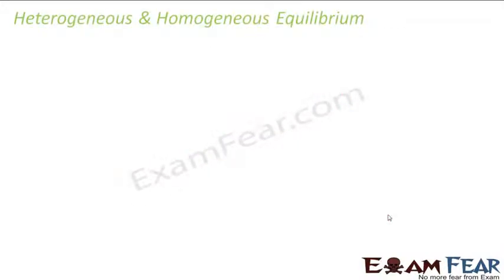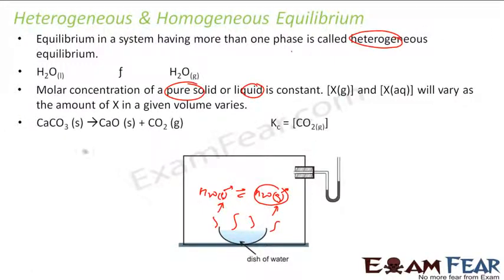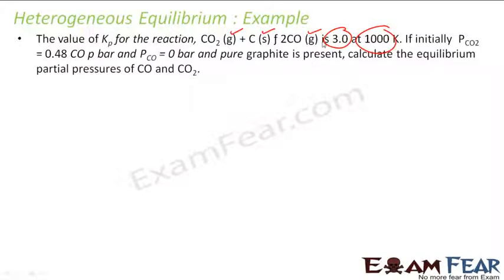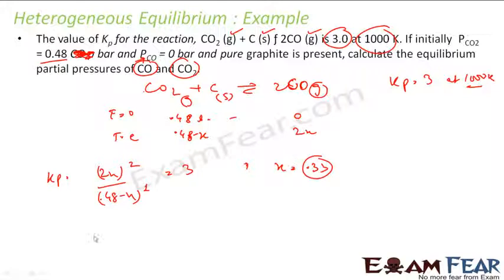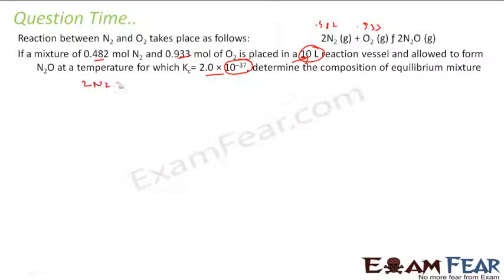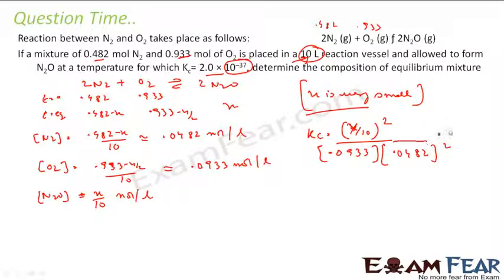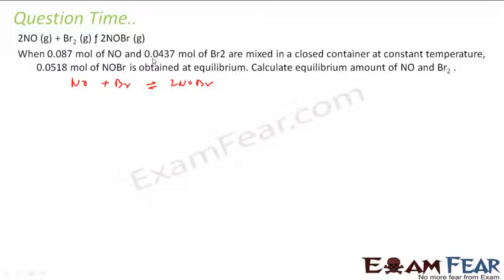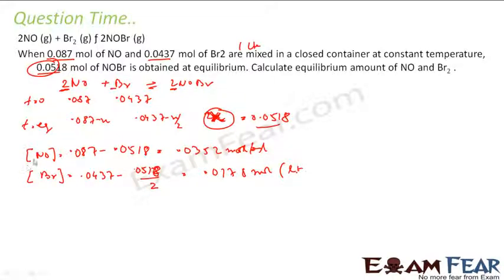Chemistry Equilibrium part 10 Heterogeneous & homogeneous Equilibrium CBSE class 11 XI